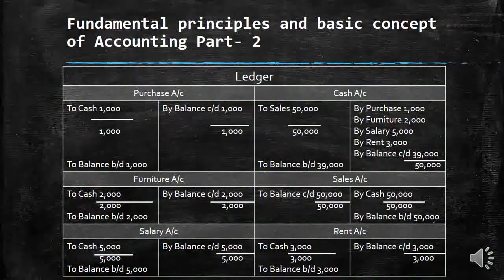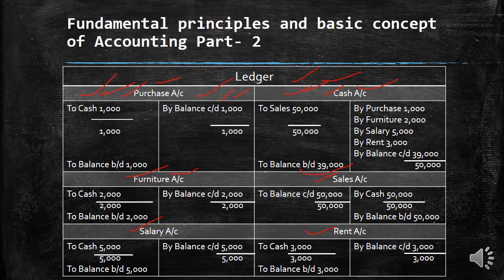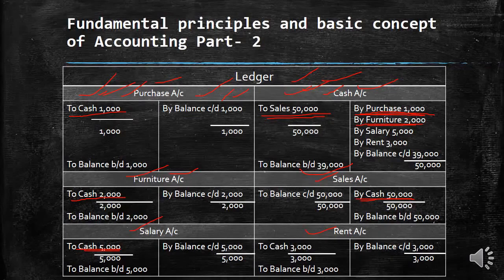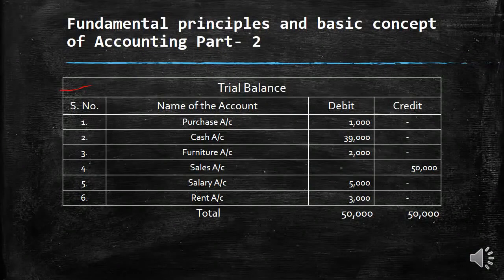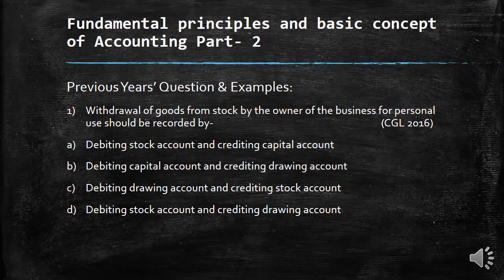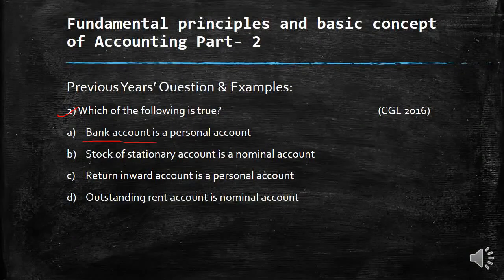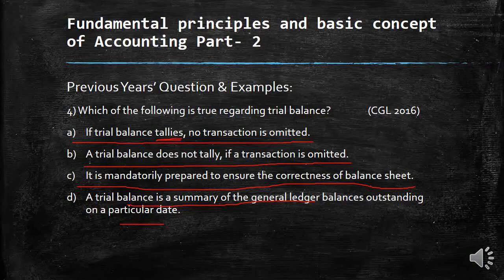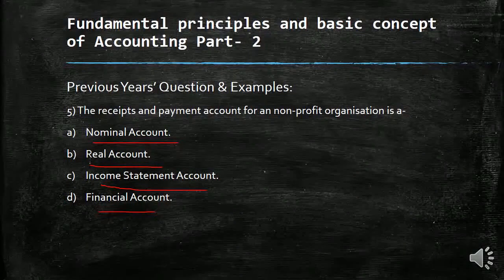☑️{Journal, Ledger & Trial Balance} for [SSC CGL Tier 2 Paper 4] (CAG AAO Post) Part 2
This is the Part 2 of the third video on  SSC CGL Tier 2 Paper 4. I hope all of you find this lecture series useful for your preparation for SSC CGL Tier 2.

If you think this channel deserves more recognition and if you want us make better quality videos, then please support us by subscribing to this channel and don't forget share the videos with friends.